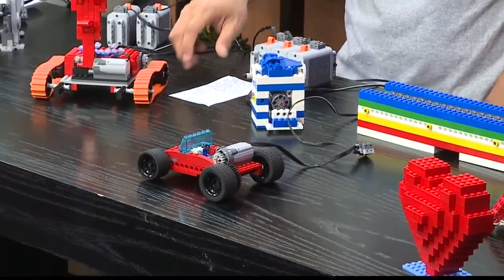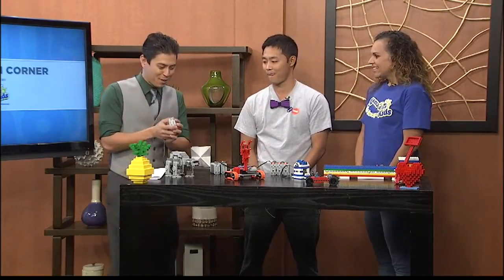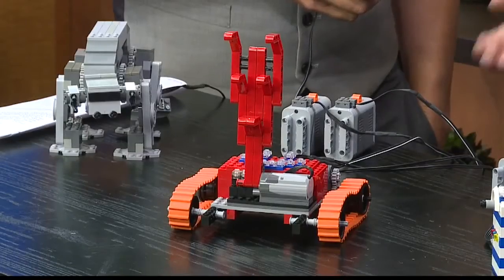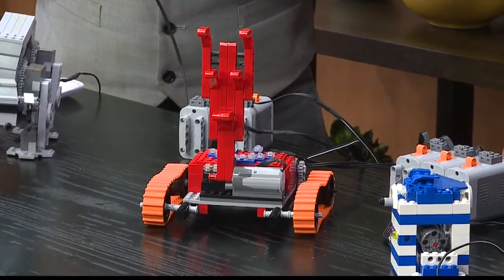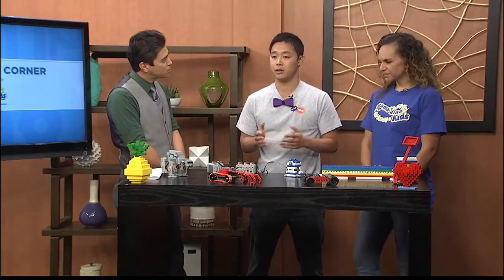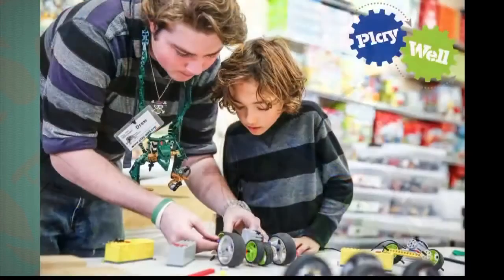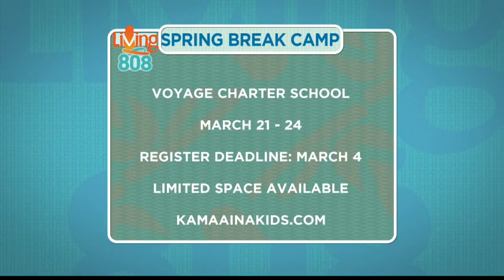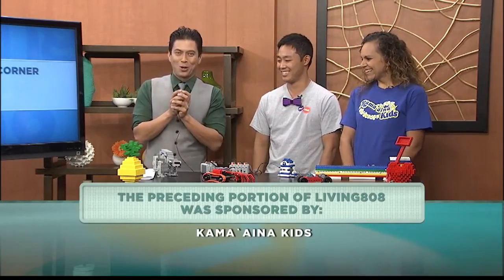Play-Well Camps Featured on Living 808 in Hawaii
Play-Well's LEGO-Inspired Engineering Camps were recently featured on Hawaii local TV station, KHON2, Living 808 show. We just started running programs in Hawaii this year. For more information about our Engineering with LEGO camps,